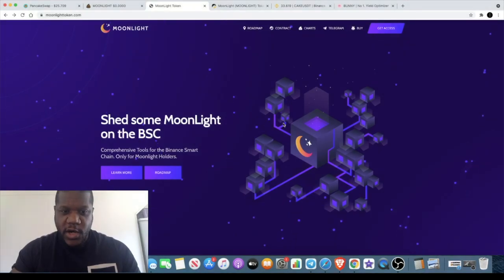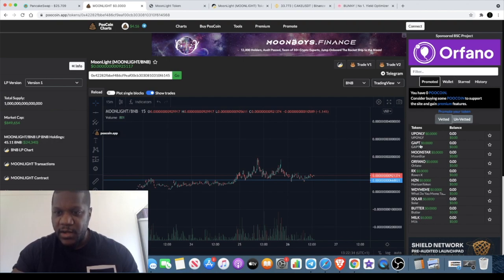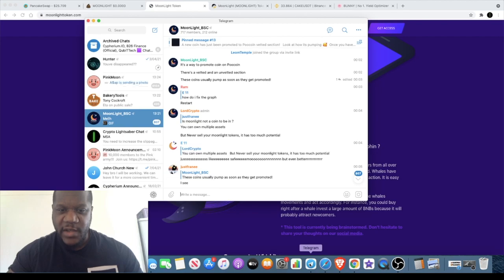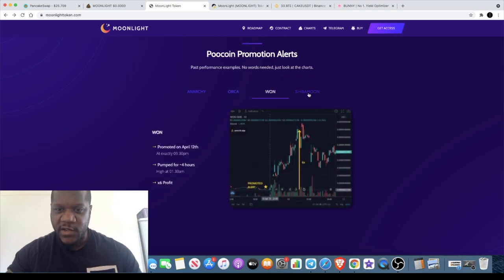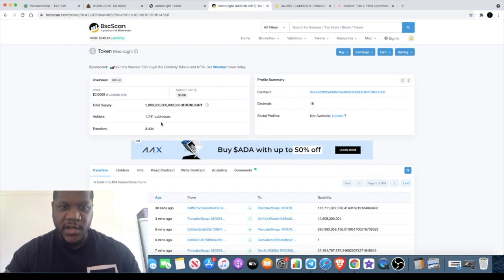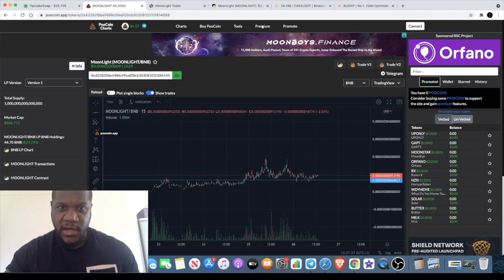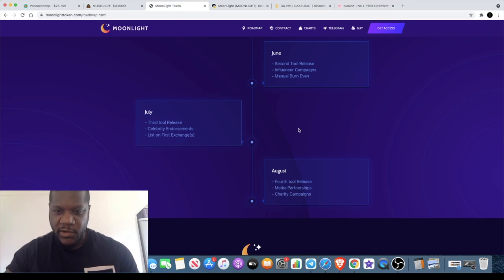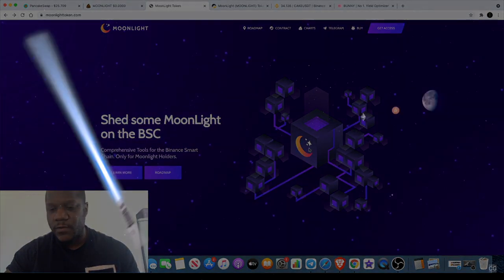$MOONLIGHT Token | Low Marketcap w/Poocoin Promoted Alerts (PPA)